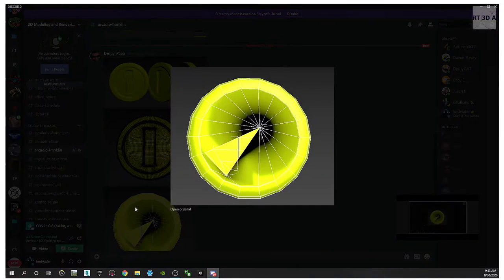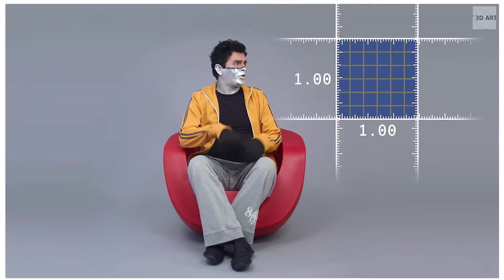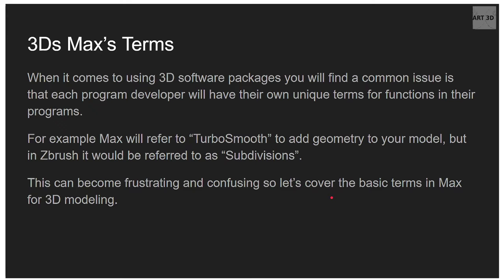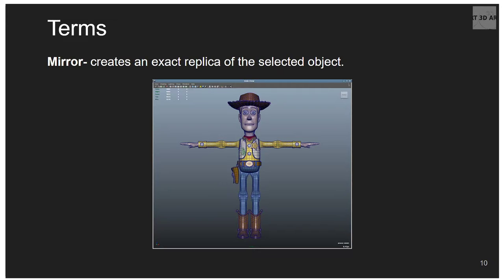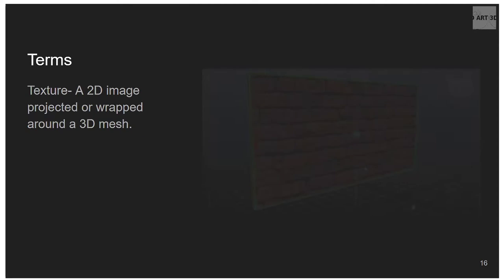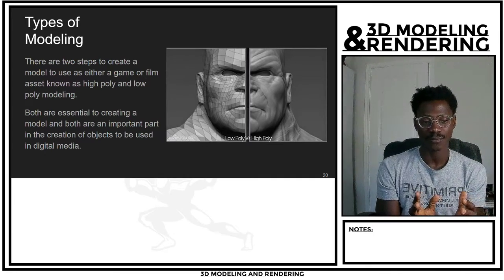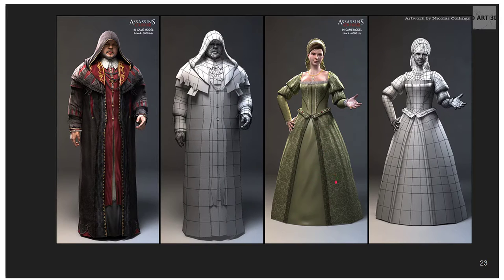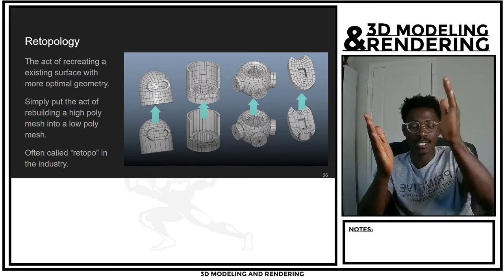M&R Lecture Aspect Ratio / Max Terms